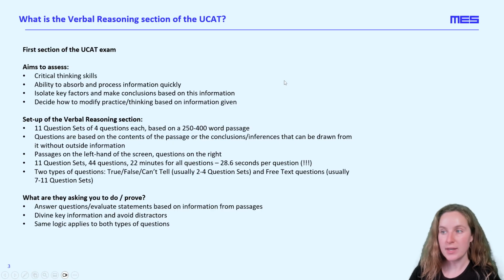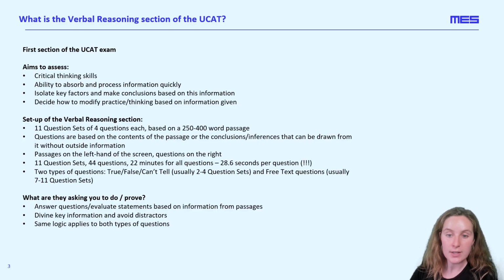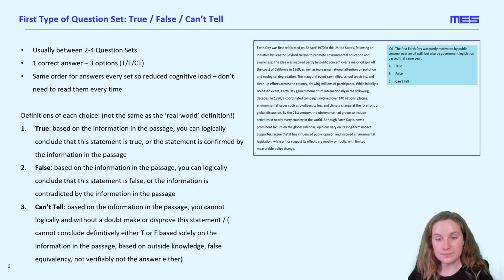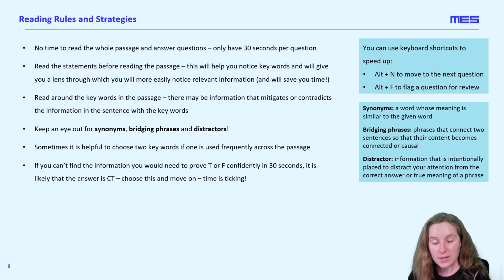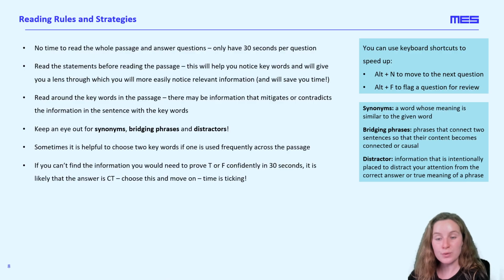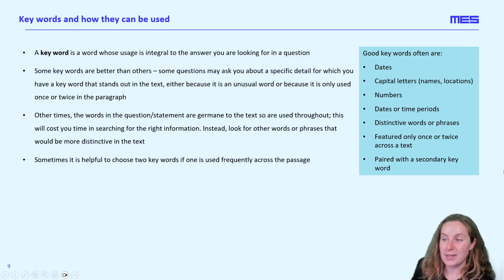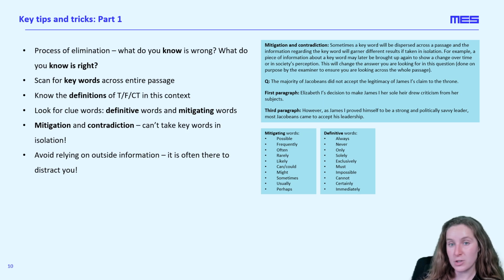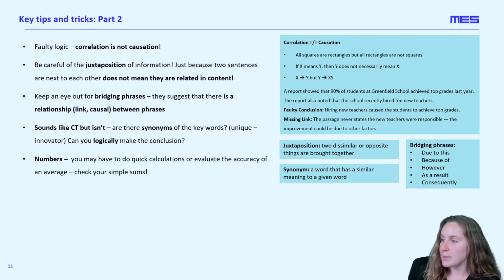Introduction To Verbal Reasoning | UCAT Preparation